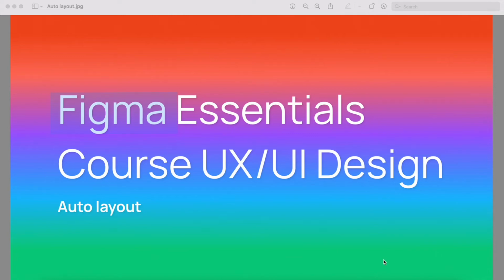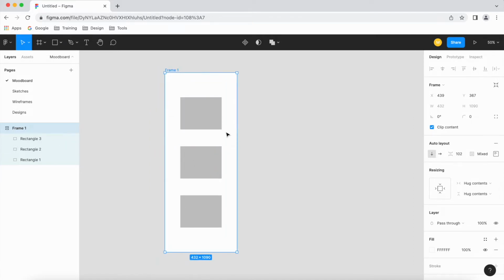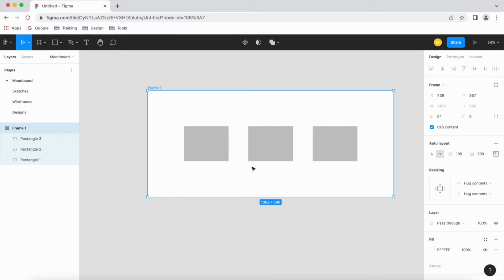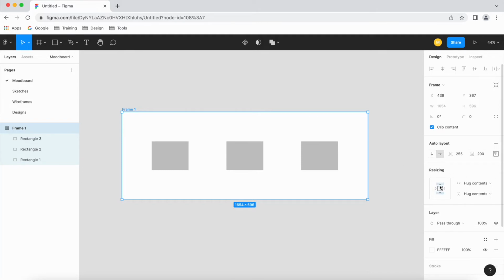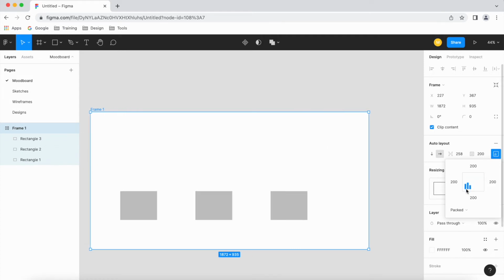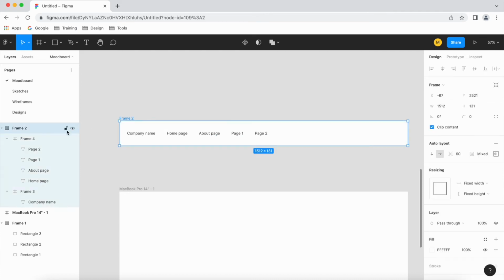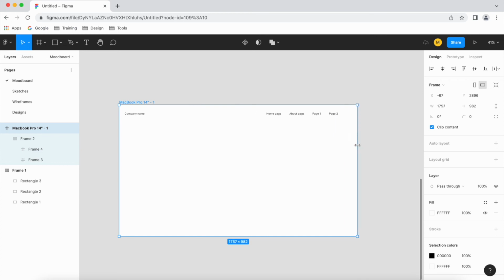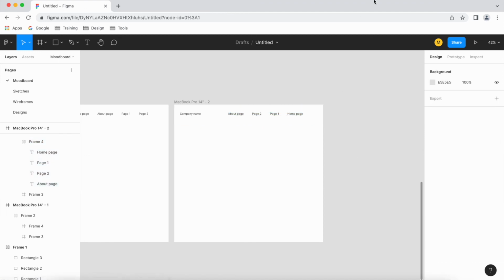Auto layout - Figma Essentials Course UX/UI Design